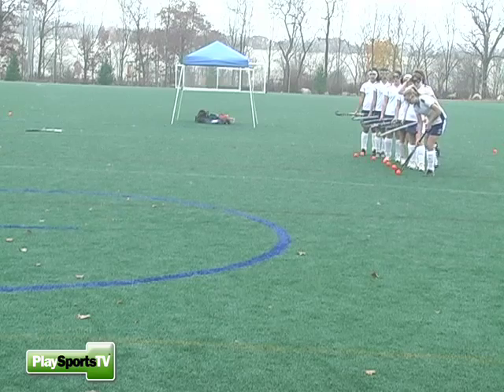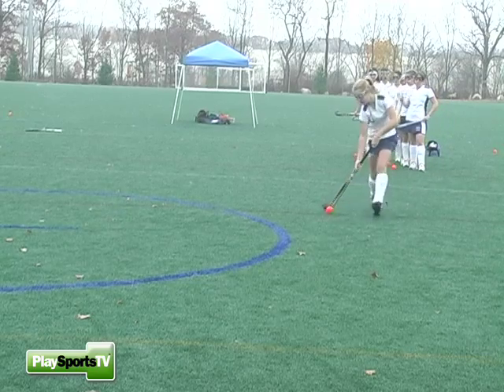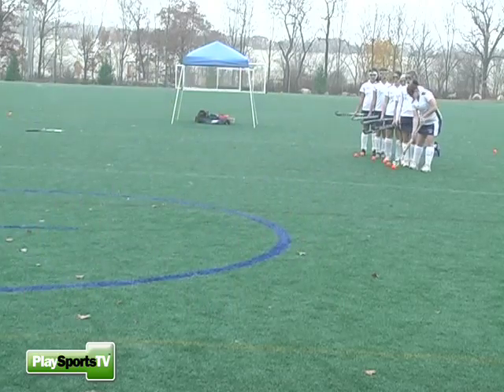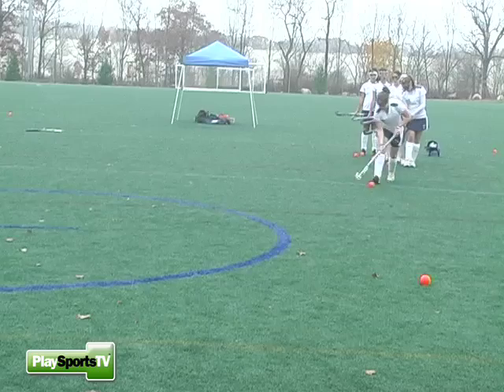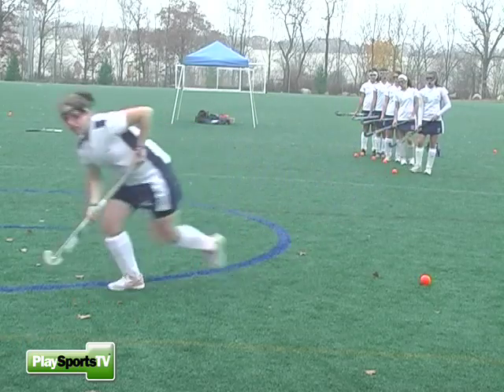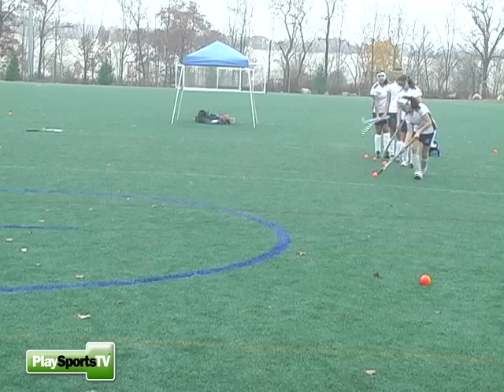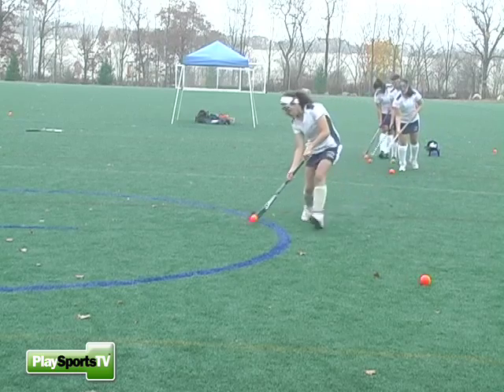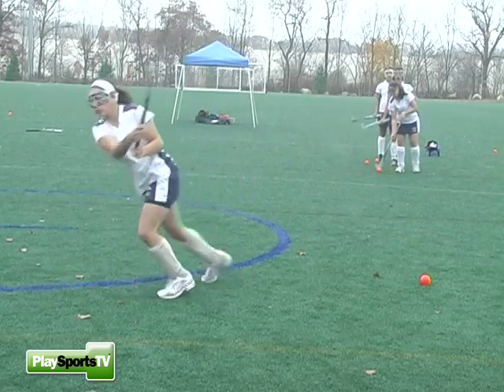Field Hockey Skills: Basic Dribbling Techniques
for more great field hockey drills and instruction. The three primary field hockey dribbling techniques are explained: a controlled dribble, a reverse dribble, and a method for breakaways.